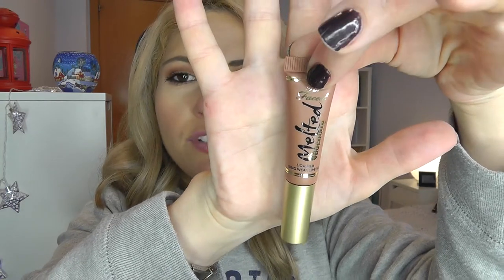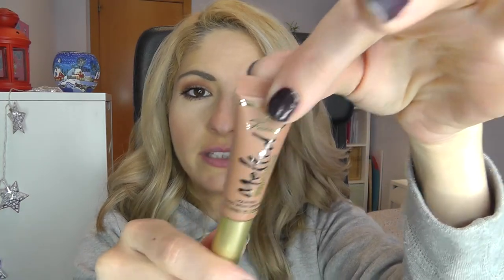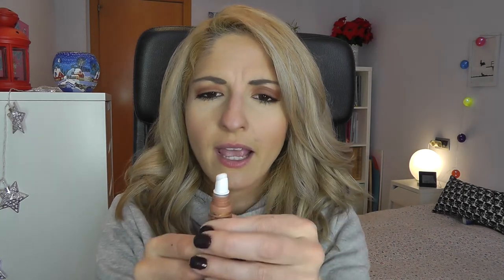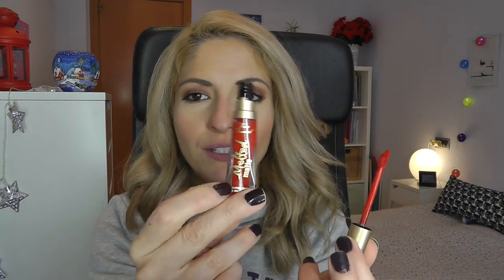TOO FACED MELTED | TRY ON | 1ST IMPRESSIONS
Hey guys!

Let's put the Too Faced Melted kit that I got for Christmas to the test, swatch it and see what it's all about! :)

Also give the video a thumbs up if you enjoyed its content so I know what you like best to watch and let me know more about you on the comment section!

Much love!!!